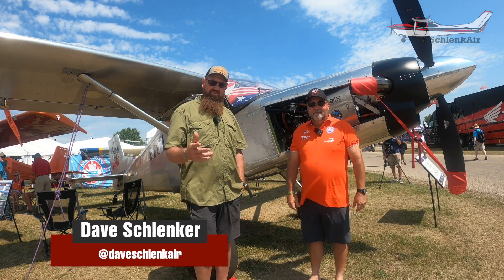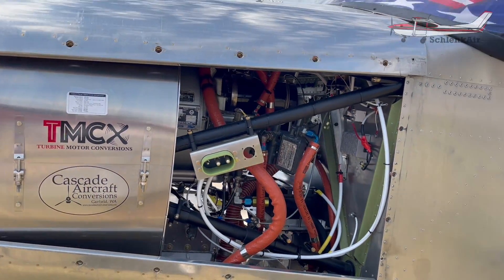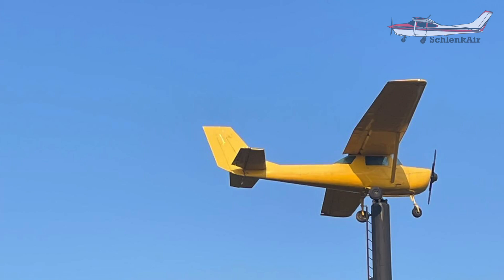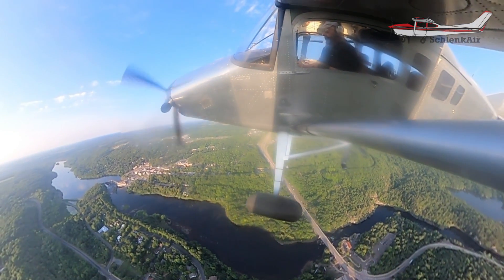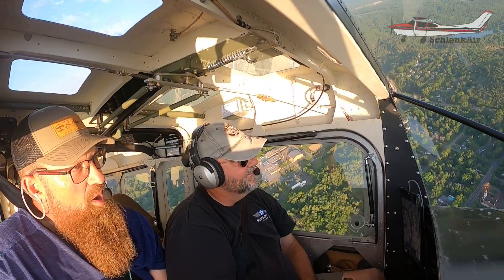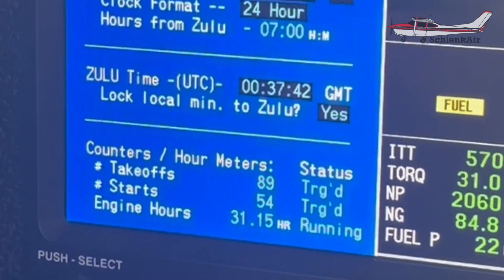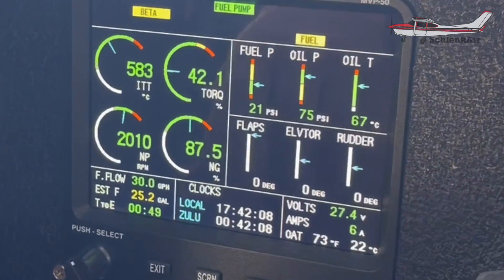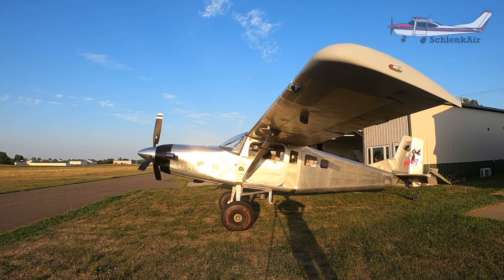Unleashing The Beast: Murphy Moose with 550HP PT6 Turbine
Description:
🛩️ Welcome aboard "The Beast" – A Murphy Moose, powered by a formidable 550HP PT6 turbine  Join us on an exhilarating journey over the picturesque landscapes of Minnesota and Wisconsin as Kenny breaks down the unparalleled benefits of a turbine engine compared to conventional piston engines.

Discover the raw power and performance of the 550HP PT6 jet turbine.
Gain insights from Kenny Meines as he explains the advantages of turbine engines.
Witness breathtaking aerial views as we soar over the scenic beauty of Minnesota and Wisconsin.
Thrill to the incredible capabilities demonstrated by "The Beast" in action.

🌐 Whether you're an aviation enthusiast, pilot, or just curious about cutting-edge aircraft technology, this video is a must-watch! Hit the play button, buckle up, and experience the extraordinary world of high-performance aviation.

CHAPTERS
00:00 Start
00:19 PT6 Specifications
00:53 Reference to LS3 Video
03:39 Flight with Kenny Meines
05:21 Engine Instruments and Panel Overview
11:48 Demo of Slow Flight and Acceleration
15:15 Backing in DRACO Style